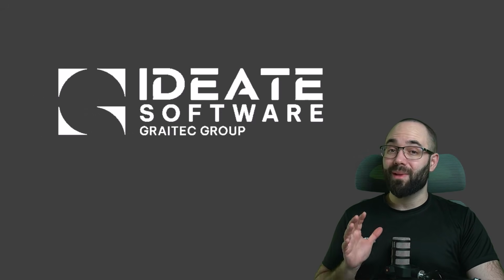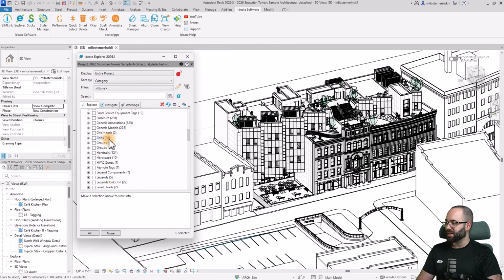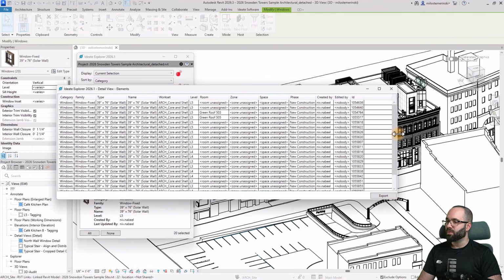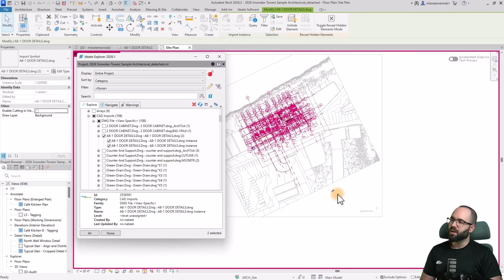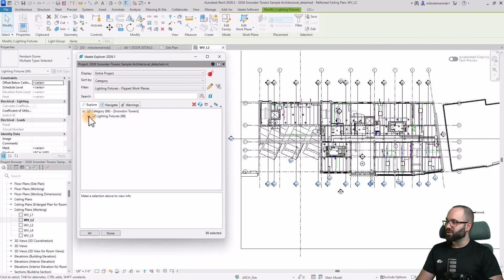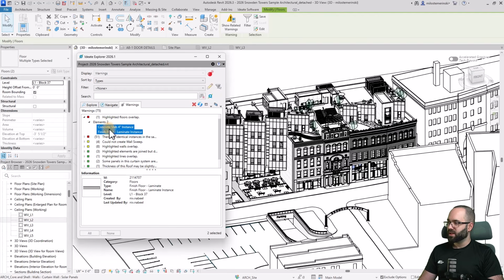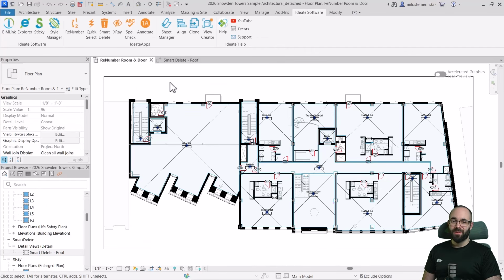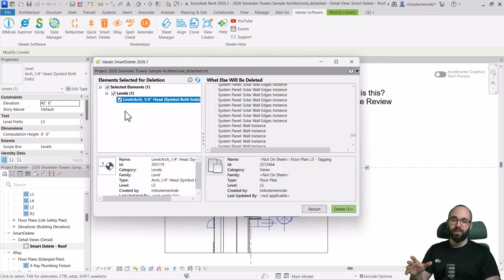BIM Management Inside of Revit: Ideate Software Tutorial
In this video, you'll discover how to master your BIM workflow using Ideate software, a powerful suite of Revit plugins designed to save time and reduce errors on complex projects. We dive deep into Ideate Explorer, showing you how to easily navigate your model, create custom filters, and resolve those pesky Revit warnings in real-time.

Timestamps:

00:00 – Introduction
00:05 – Overview of Ideate Explorer
01:53 – Revit version compatibility.
02:52 – Exploring the model
03:04 – Ideate Annotate.
04:21 – Launch Query
05:31 – Creating and exporting element detail tables to Excel.
06:01 – Using the Section Box tool to view interior elements.
07:25 – CAD imports.
07:55 – Locating elements hidden in the current view.
08:38 – Ideate Safe Delete
09:44 – Creating a new custom filter via Manage Rules.
12:03 – Using the Navigate tab for efficient project browsing.
13:01 – Discussion of native Revit warning tool limitations.
13:53 – Exploring prioritized warnings within Ideate Explorer.

61YT25